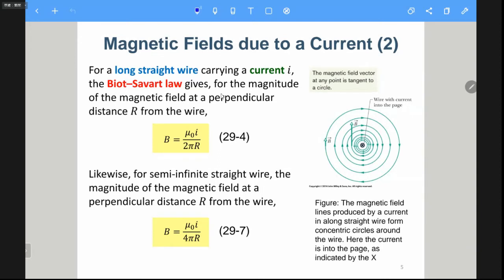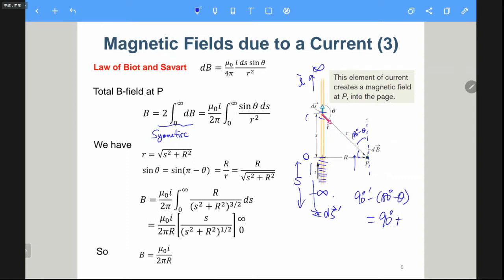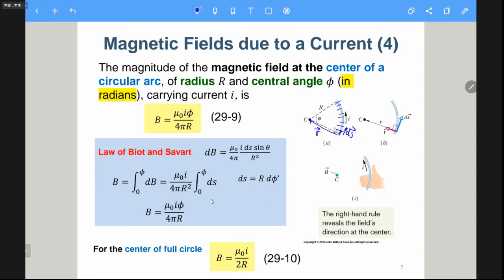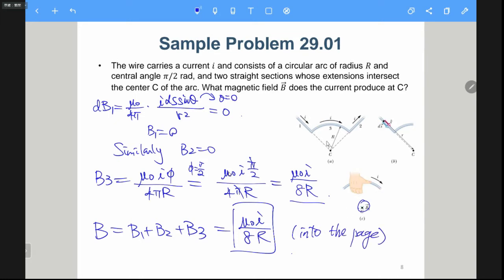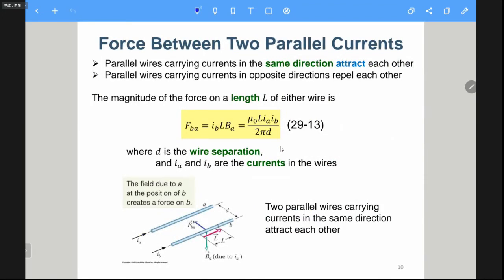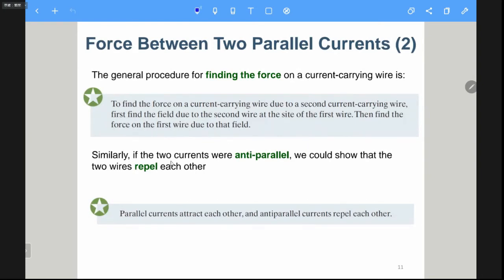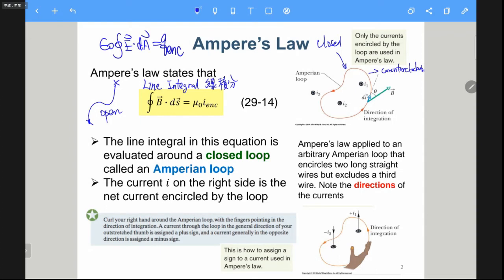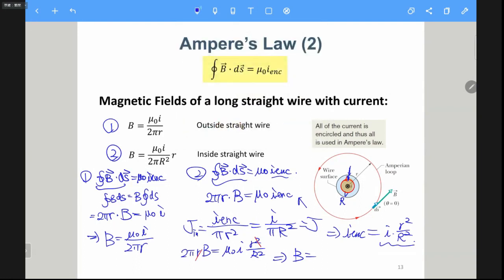Physics II - Chap. 29 Magnetic Field Due to Current - Part II - Fall 2021